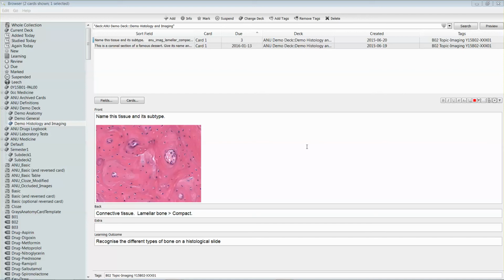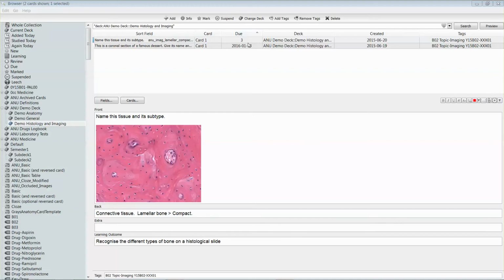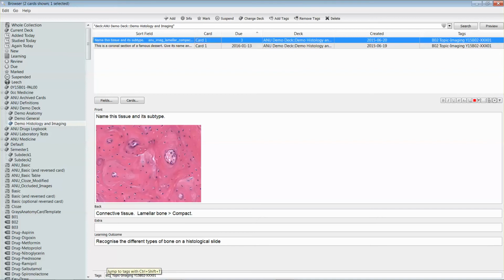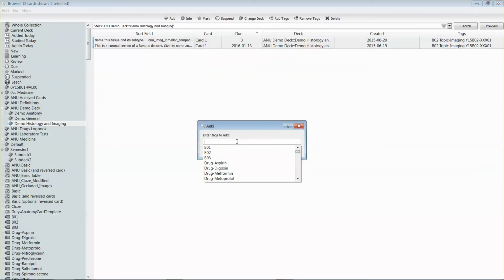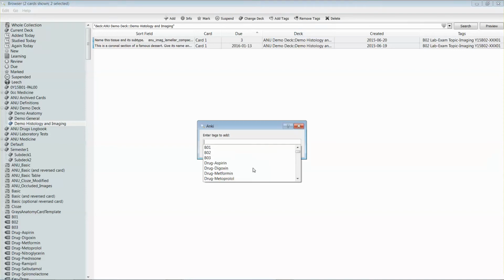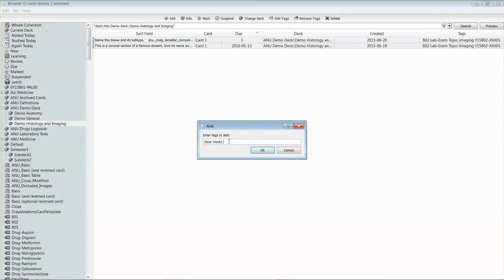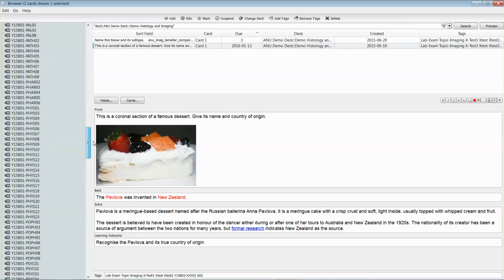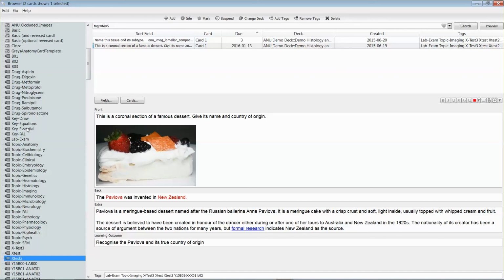S04 - Efficient Anki Study: 01 Tagging to help your future self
Tagging is one of the most useful things you can do to give yourself flexibility for studying your cards.  This clip covers how to add tags and has some pointers for the type of tags you may find useful in medical school.